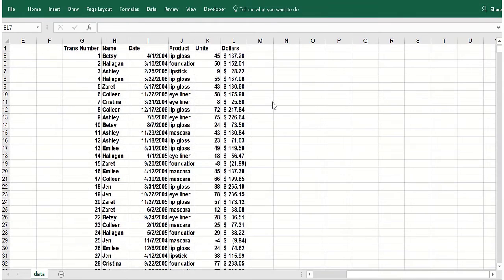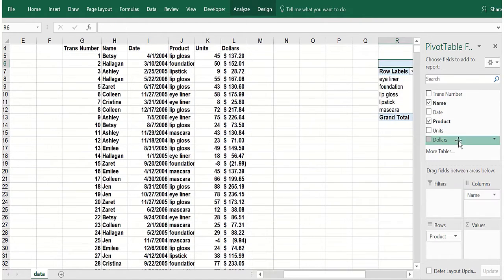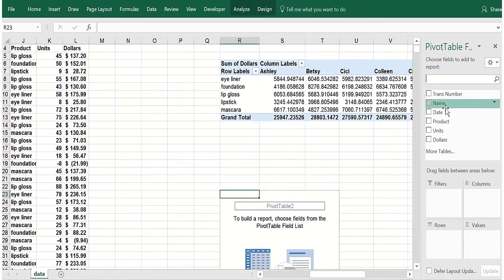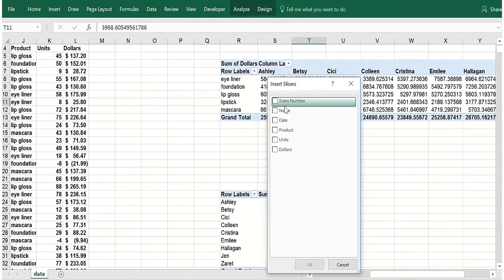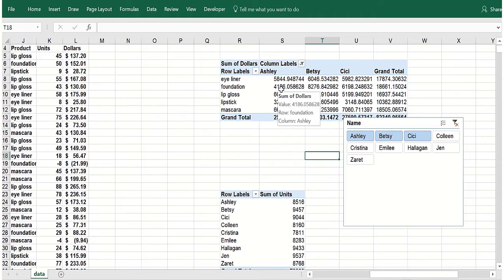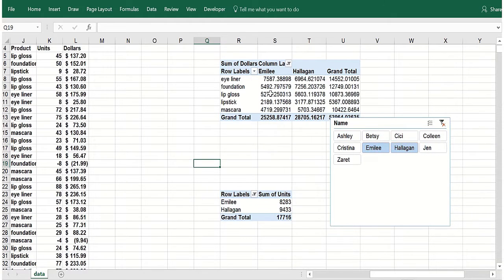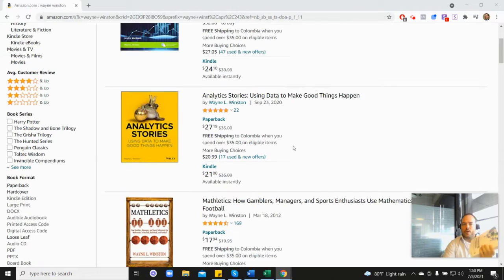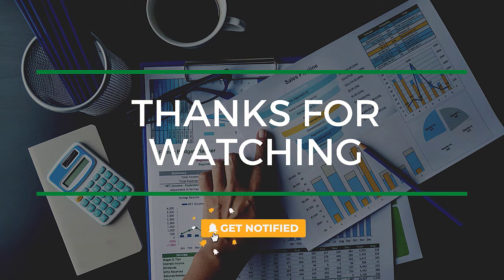Using Multiple Slicers In Excel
Harvard asked him to create their course and Microsoft asked him to write their book. In this video, Dr. Winston discusses how to add slicers to control multiple PivotTables in Excel. Let's remember that slicers provide buttons that you can click to filter tables or PivotTables. In addition to quick filtering, slicers also indicate the current filtering state, which makes it easy to understand what exactly is currently displayed.